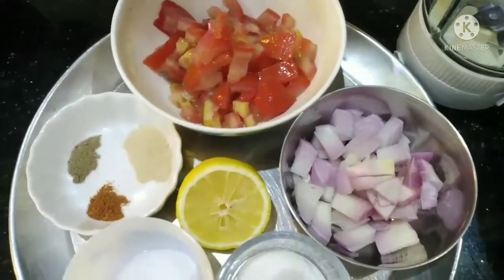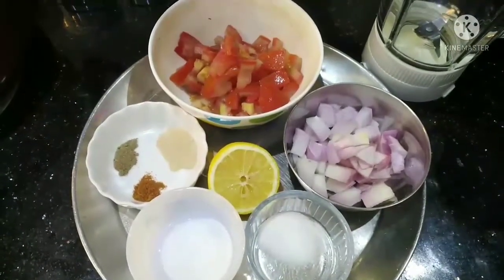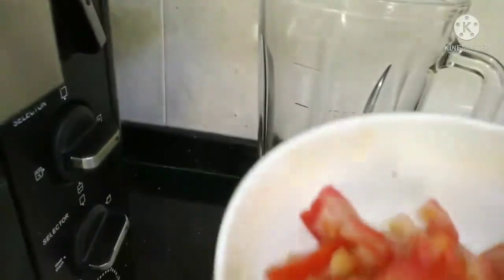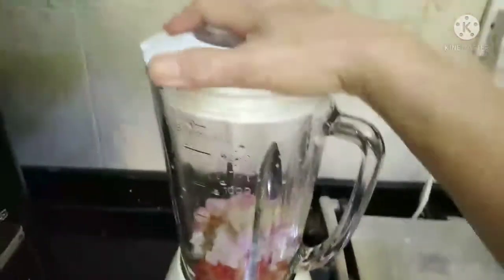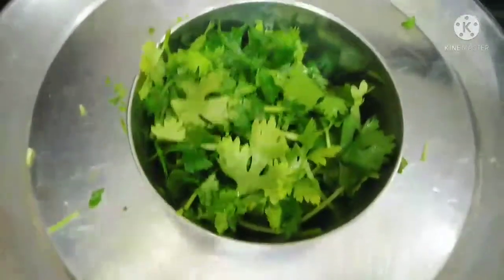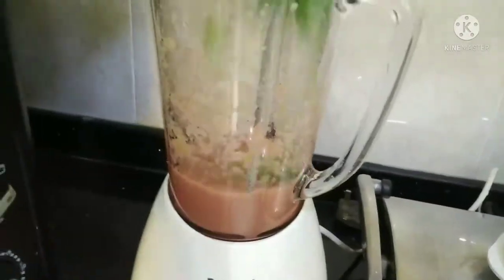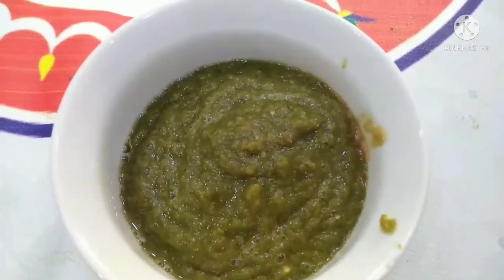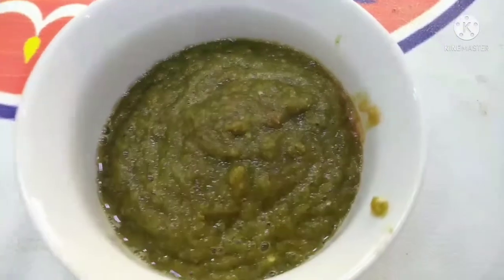HOW TO MAKE SALSA FOR TACOS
salsa recipe

1 small onion
1 small tomatoe
1/2 bell pepper
2 tbsp coriander
3/4 tsp salt
1 tsp sugar
1/8 tsp black pepper and chilli powder
2 cloves garlic
1 pc lemon small